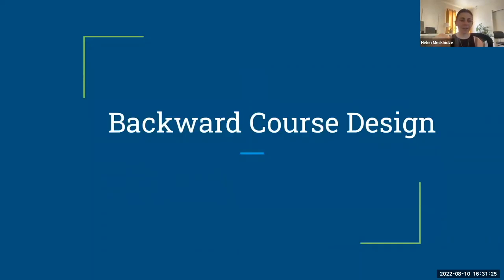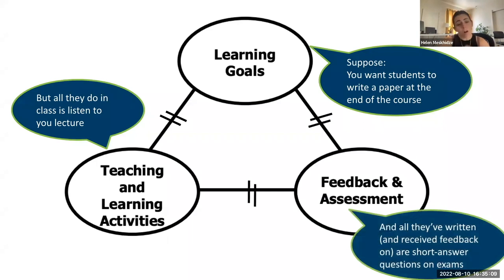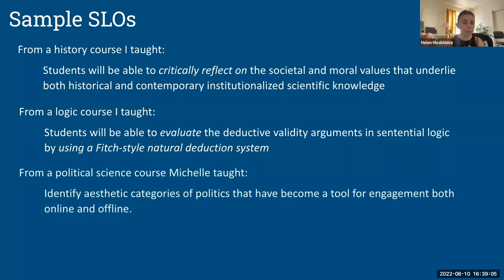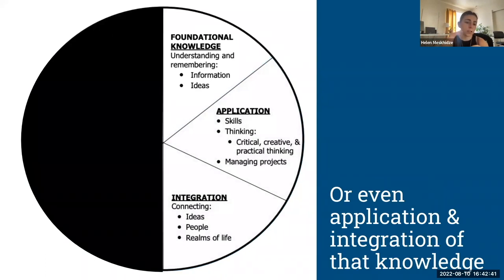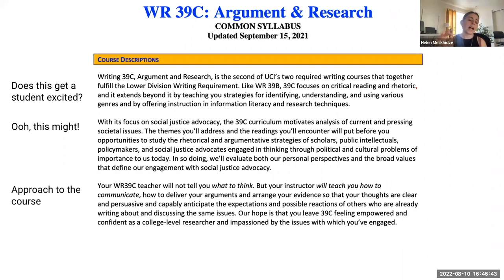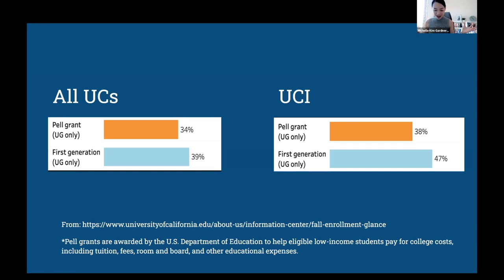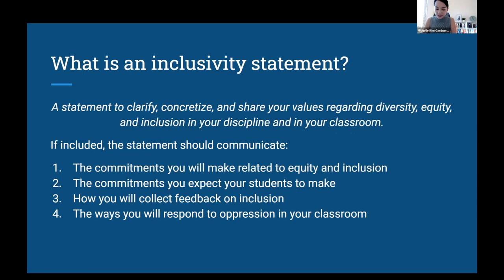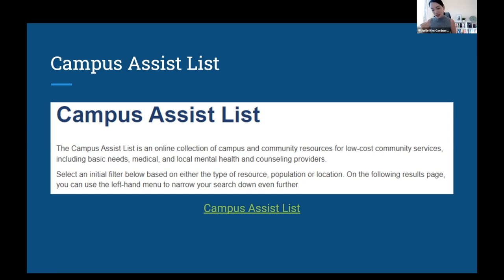Video 1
Helen Meskhidze & Michelle Kim Gardner

Chapters:
0:00 Backwards Course Design
5:53 Student Learning Outcomes
12:41 Course Descriptions
17:00 Student Diversity
23:28 Inclusivity Statement